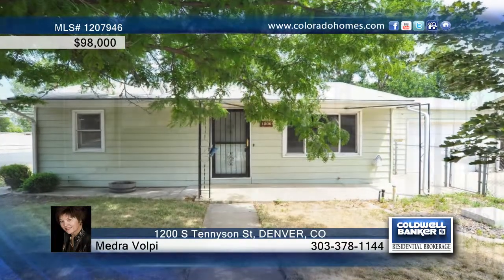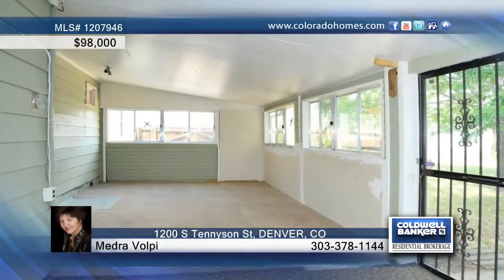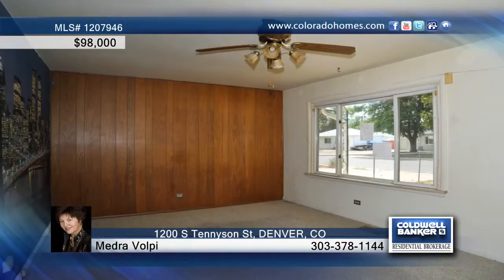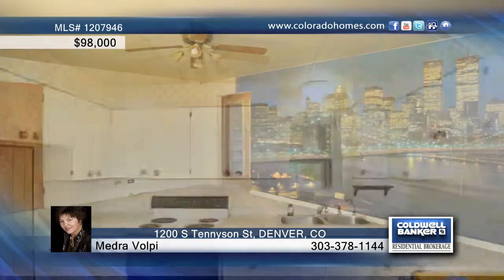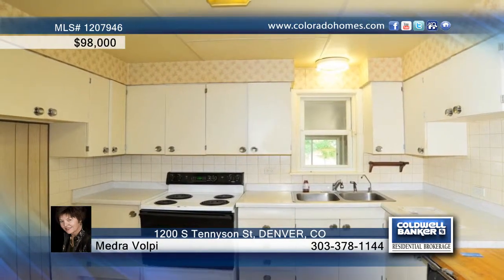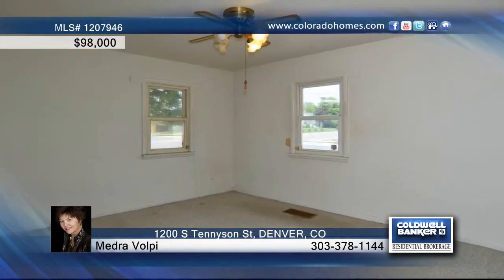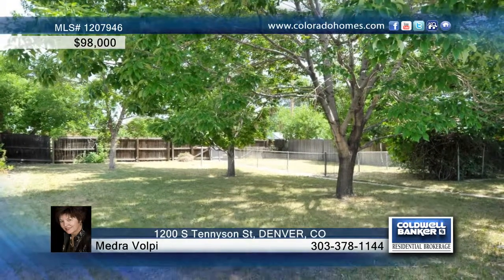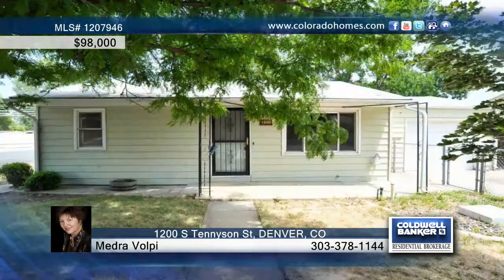Home for sale in DENVER, CO | $98,000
Hud Owned*Sold As Is*2 Bedroom/1 Bath Ranch*Large Mature Yard*Attached 1 Car Garage*Refer For More Information*Owner Occupants, Non-Profits and Governmental Agencies Only Through July 20, 2013 At 11:59:59 Pm Ct